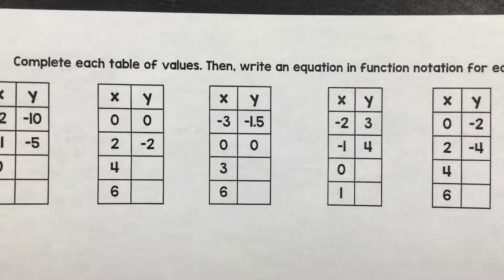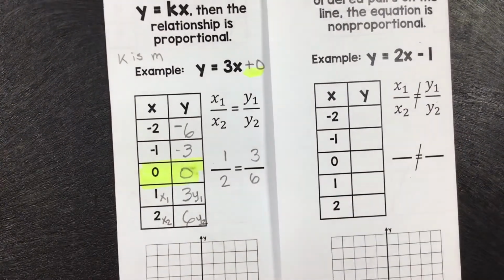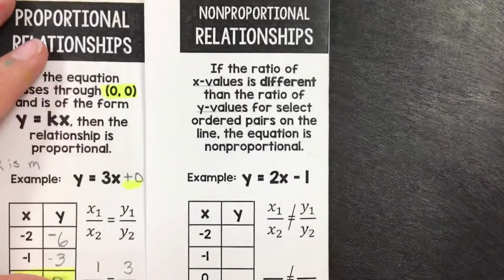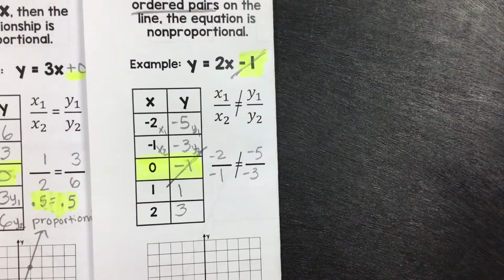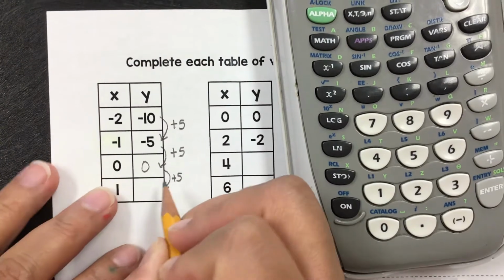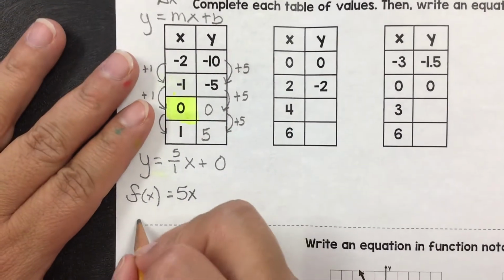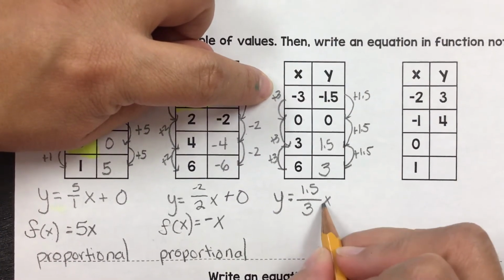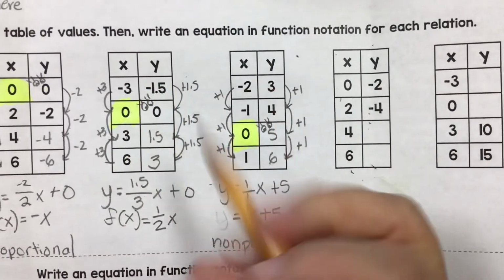3.6 Proportional part 1